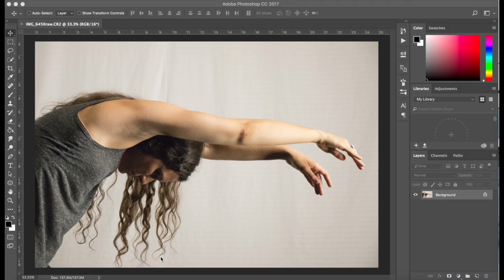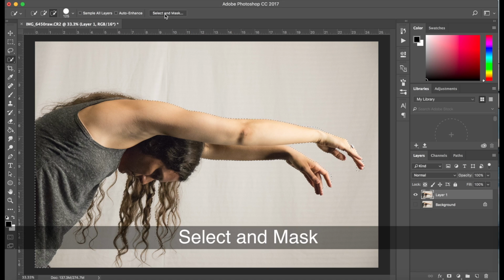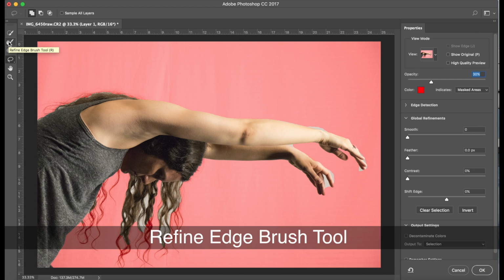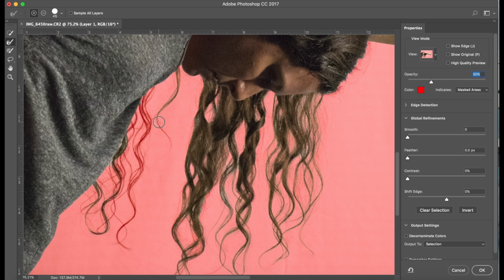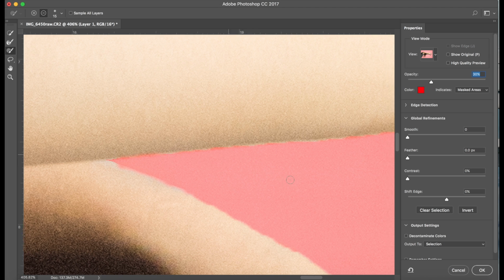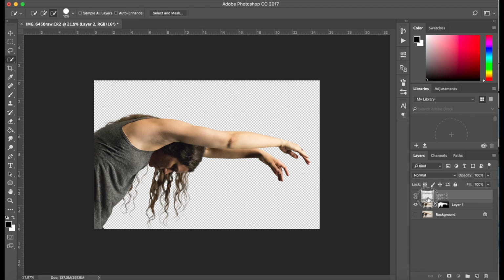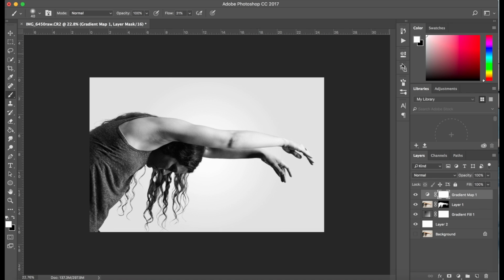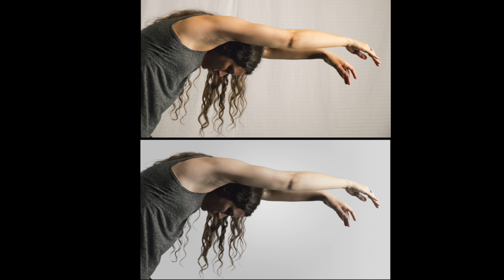How To EDIT HAIR in Photoshop CC + Change ANY Background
Plain and simple: How to easily select and edit hair using Photoshop CC!
Editing hair, isolating it from the background can be a nightmare. Not anymore!

Photoshop CC has some amazing and powerful tools that will help us out! You won't dread editing hair anymore.

Just remember to take your time and not rush. It won't take long anyway!

English is NOT my first language; I WILL make mistakes (but I'm trying to improve!)

YOU. YES, YOU. YOU ARE AWESOME

SELECT And EDIT HAIR in Photoshop CC
photoshop tutorial
photoshop CC tutorial
How to edit hair
how to select hair
photoshop
photoshop cc
PS CC
change background with photoshop